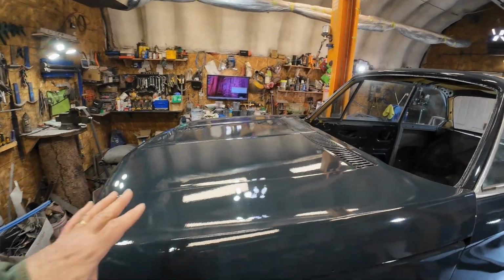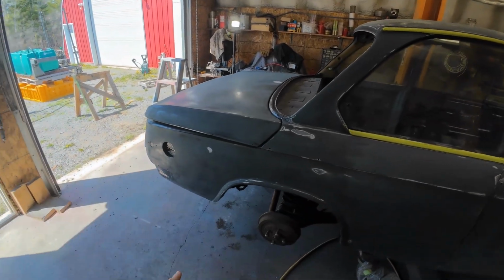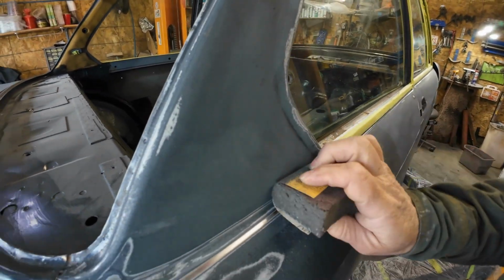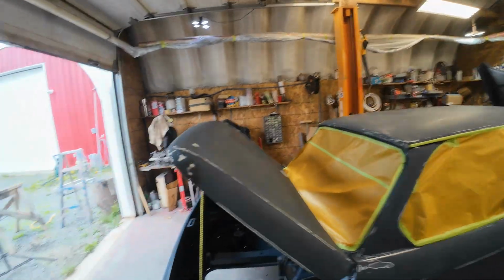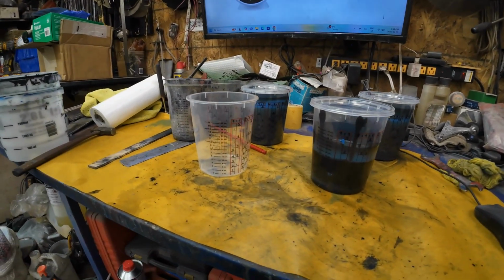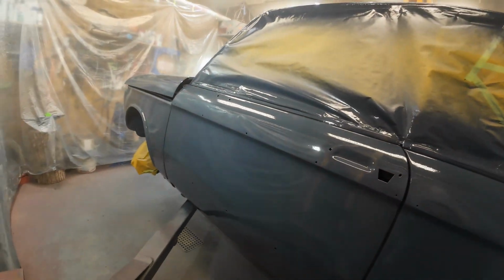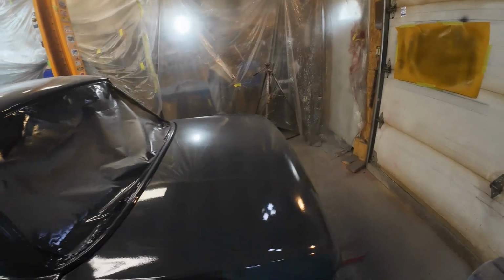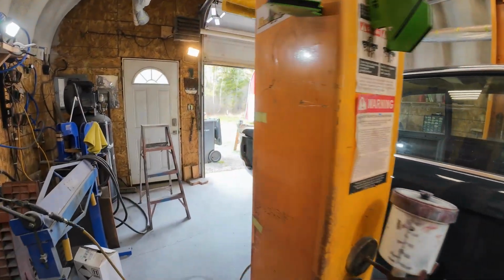1976 BMW 2002 Repaint Time Episode 20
Yup, time to do the repaint on the 1976 BMW 2002...
Last time was a bit of a disaster, lets see if I can do better this time.

Lots of sanding and prepping the car for a paint job...
Next is mixing the color...

Then I get the base coat and clear coat onto the car. all that is left is the cleanup.

I don't wonder any more why Painting starts with Pain.